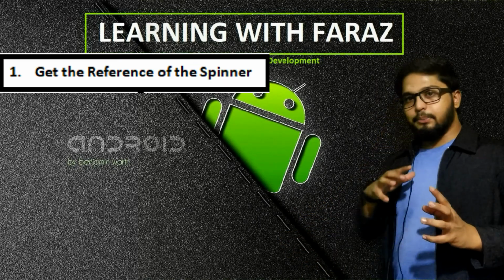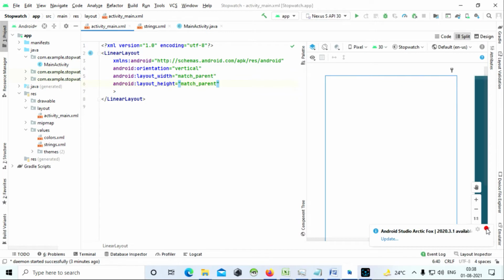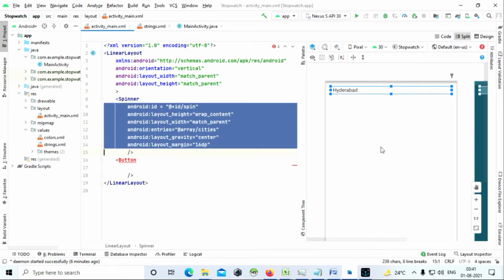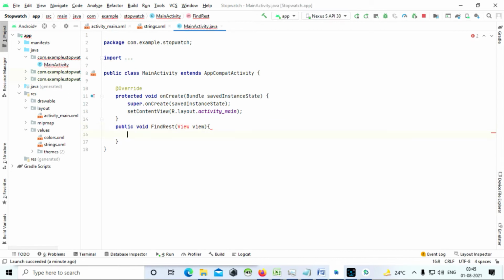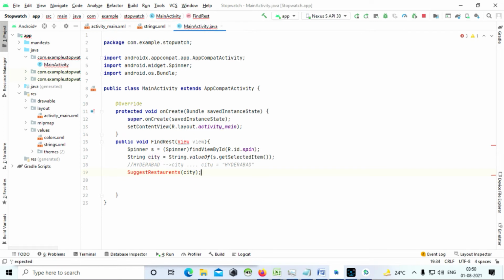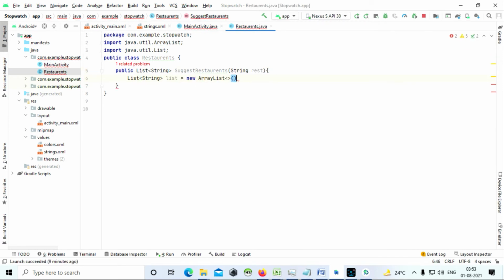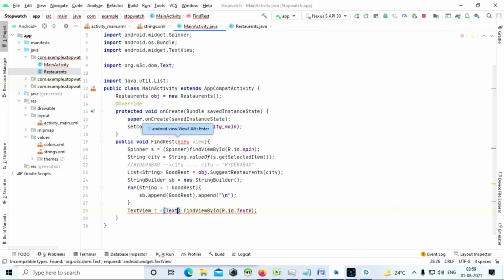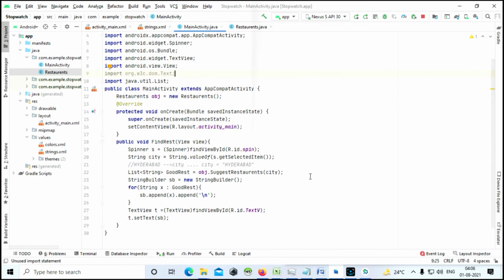4.LinearLayout - Coding BackEnd - Match_Parent|Wrap_content| Button OnClick| FindViewbyId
In This video we are going to Learn so many Things are mentioned Below
1. android : id  property
2. android : layout_width property
3. android : layout_height property
4. android: onClick for button property
5.Spinner Referencing
6. TextView Referencing

4.LinearLayout - Coding BackEnd - Match_Parent|Wrap_content| Button OnClick| FindViewbyIdSubscribe